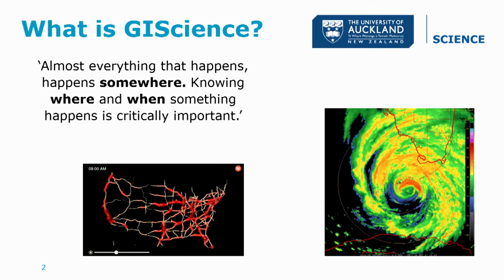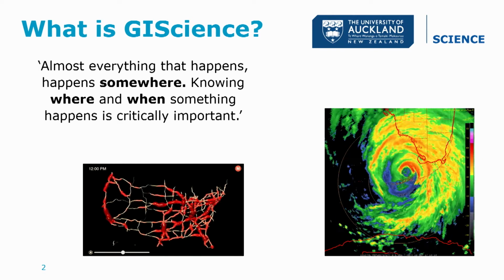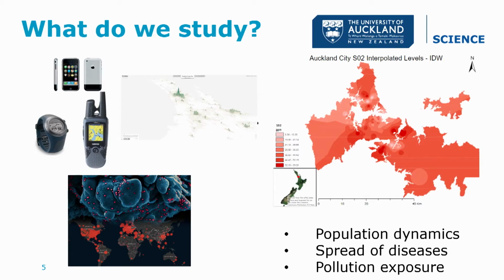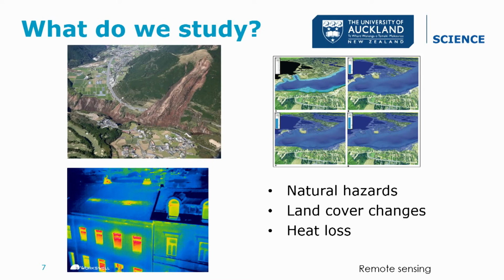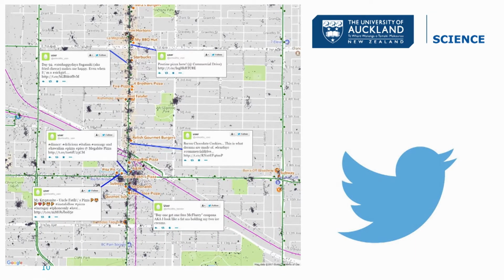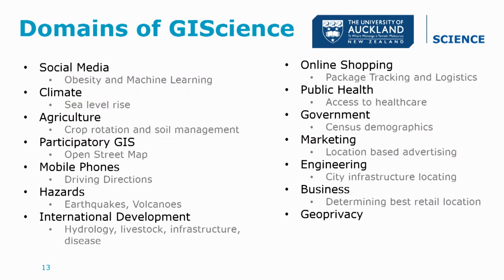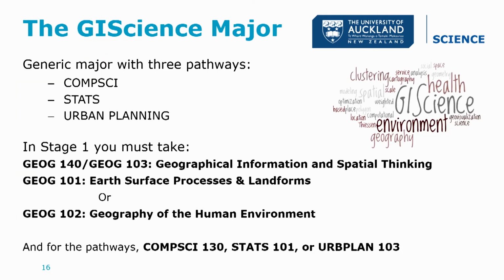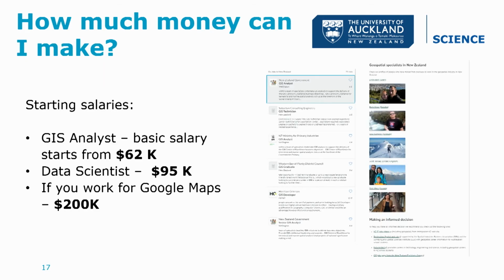Everything is connected. GIScientists know how, why and where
Our Geographic Information Science programme pairs practical skills with conceptual knowledge of geographical problem solving and spatial thinking. Find out more about this BSc major, which can lead to careers in a dynamic, interdisciplinary field that intersects with the economy, city planning, Silicon Valley, engineering firms and much else.